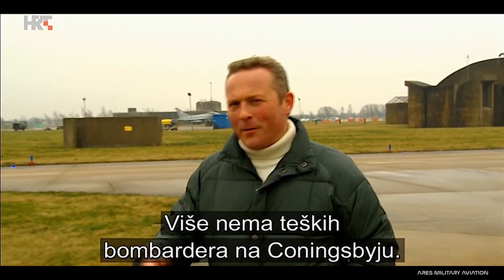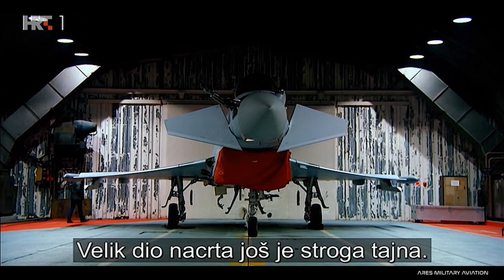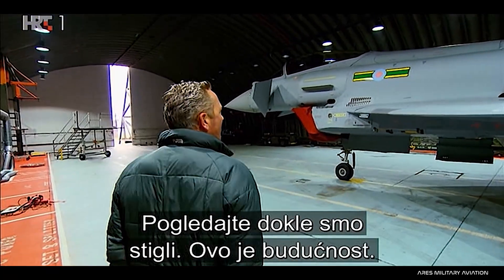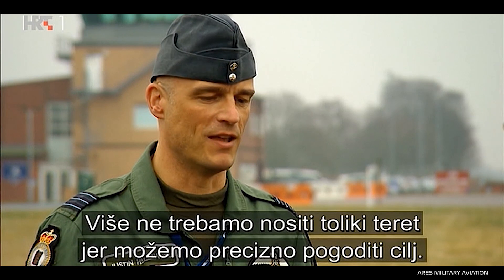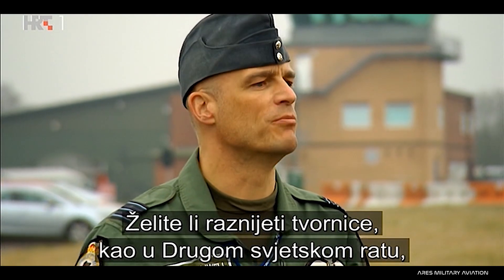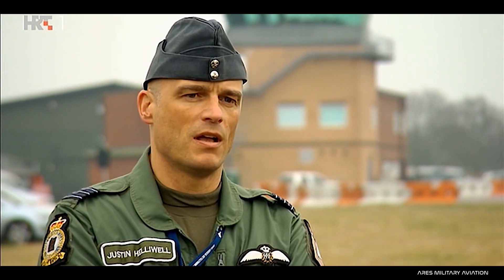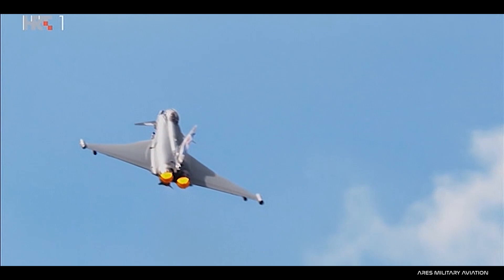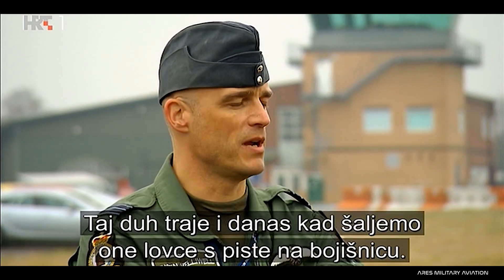Eurofighter Typhoon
Eurofighter Typhoon je višenamjenski borbeni zrakoplov nastao suradnjom triju kompanija, Alenia Aeronautica, BAE Systems i EADS-a (danas Airbus Group). Projekt je od početka zamišljen kao zajednički europski program razvoja lovca prvenstveno za europske potrebe. Među važnim novitetima što ih uvodi Typhoon se posebno ističe Net centric tehnologijom povezivanja s drugim Typhoonima i ostalim savezničkim postrojbama radi razmjene informacija u stvarnom vremenu tijekom izvršavanja borbenih zadaća. To je lovac u konfiguraciji delta krila i kanarda na nosu aviona. Aerodinamička nestabilnost je izbjegnuta ugradnjom naprednog Quadruplex Fly by wire sustava kontrole leta, što avionu omogućuje iznimnu pokretljivost. Izuzetno je lagane konstrukcije od 82 % kompozitnih materijala koji također omogućuju nešto manji radarski odraz, premda Typhoon nije pravi stealth zrakoplov. Za obranu koristi izuzetno napredan obrambeni podsustav koji uključuje upozorenja radarskih signala, upozorenje o nadolazećim projektilima te standardne proturaketne protumjere. Poput Raptora i Rafalea Typhoon ima mogućnost superkrstarenja koje mu omogućuje let nadzvučnim brzinama bez korištenja naknadnog sagorijevanja, što omogućuje značajnu prednost u odnosu na zrakoplove starijih generacija koji nadzvučnim brzinama mogu letjeti svega nekoliko sekundi zbog velike potrošnje goriva za koju je odgovoran proces naknadnog sagorijevanja. Slično poznatom F-22, Typhoon ima impresivne sposobnosti zrak-zrak kako u borbi izvan vizualnog dometa, tako i u bliskoj borbi. Može ponijeti većinu zrak-zrak i zrak-zemlja oružja u NATO-vom arsenalu te gotovo svo pametno oružje trenutačno dostupno.